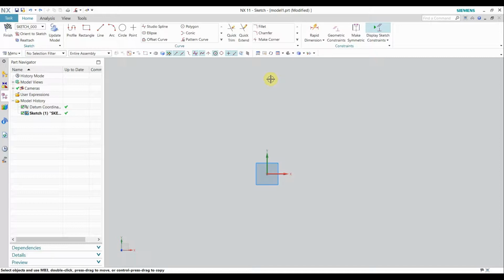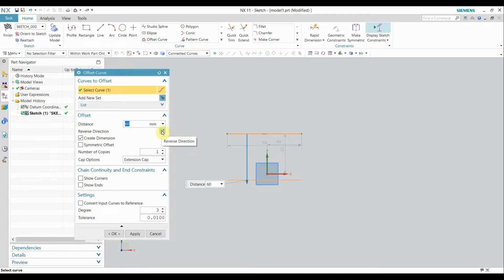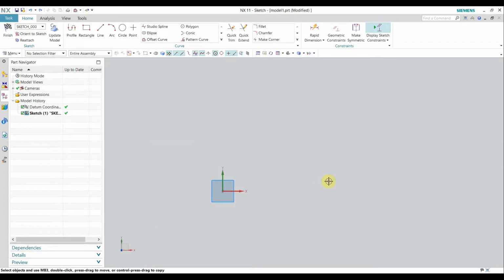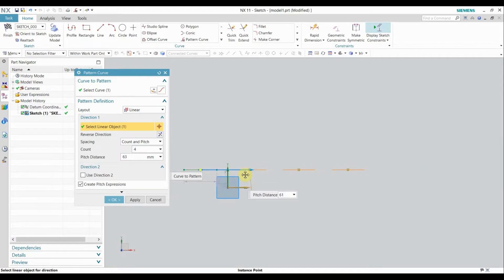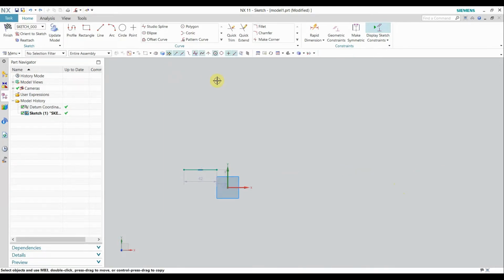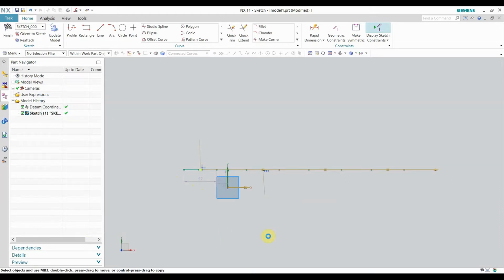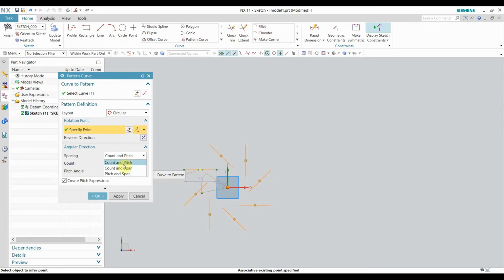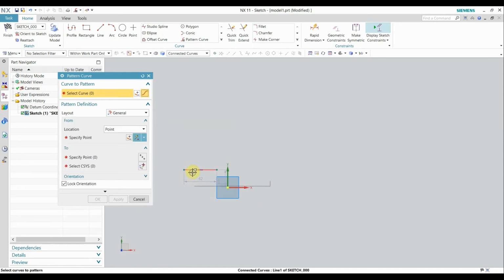Siemens Nx || Sketching || Offset Curve and Pattern Curve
This Video covers Offset Curve and Pattern Curve